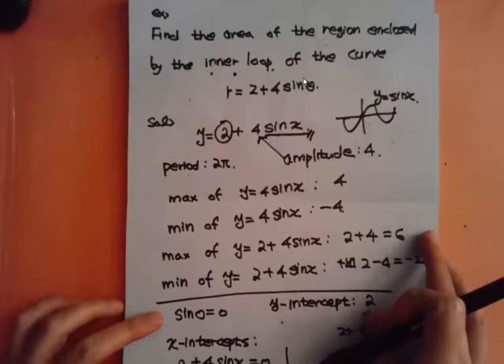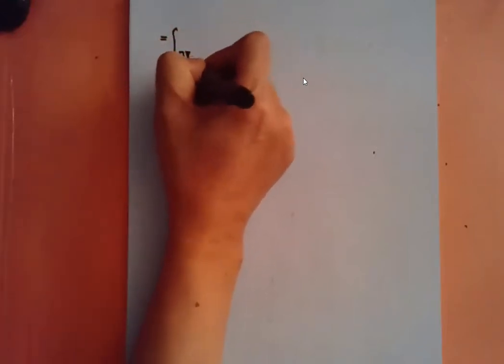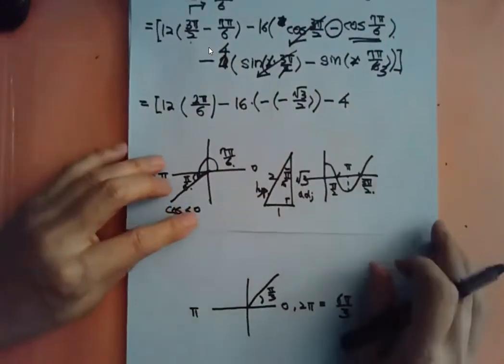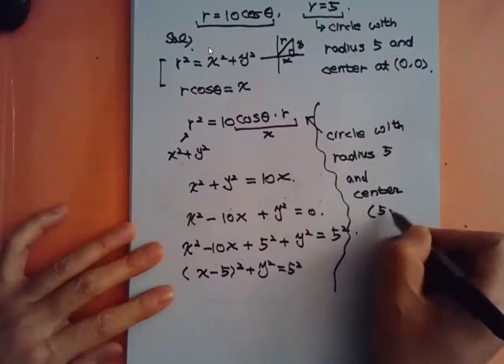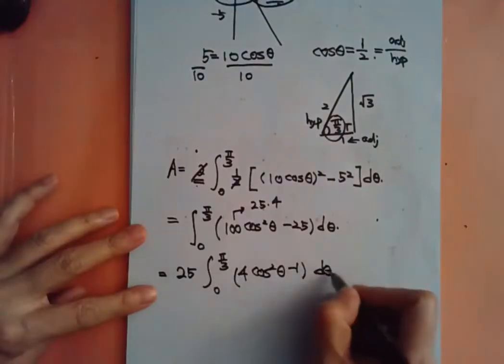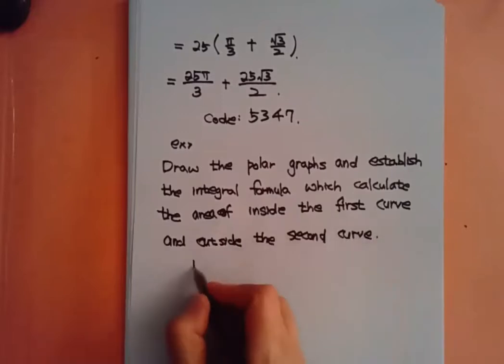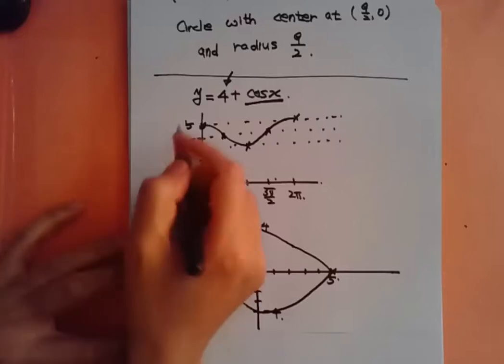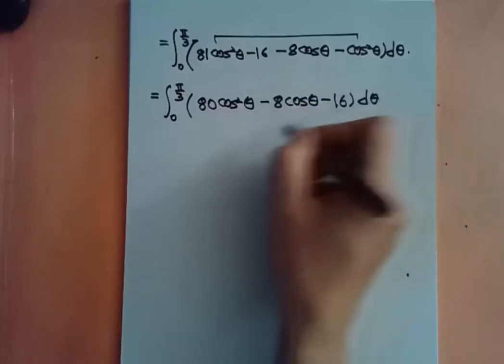Cal 2, March 1, 2022, 10 4 Area and length in polar coordinates